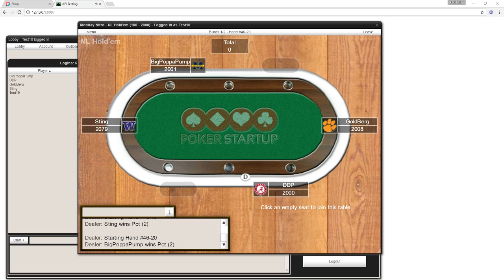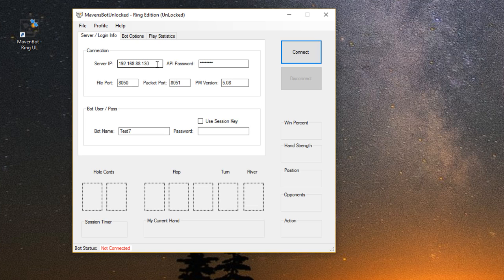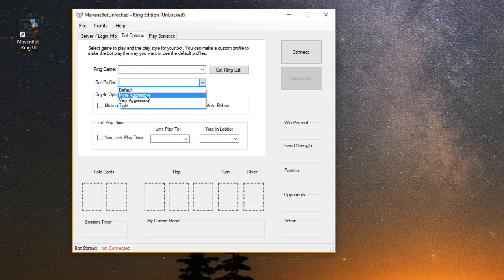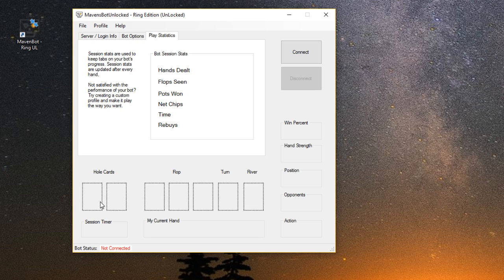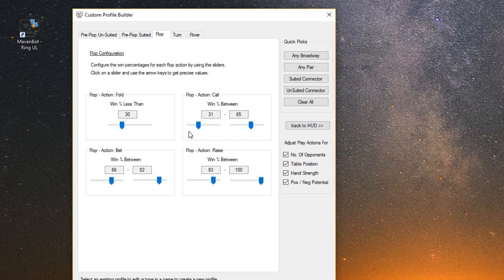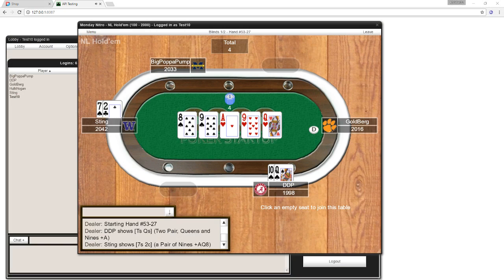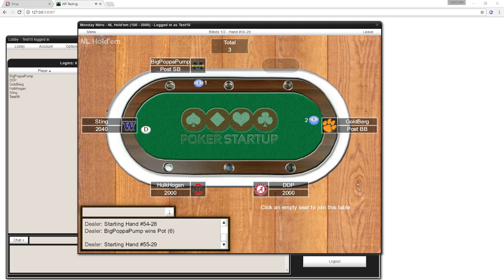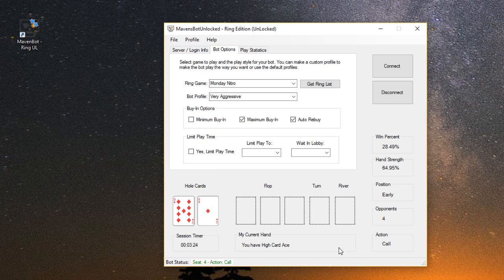MavenBot - Ring Edition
MavenBot will log into your Poker Mavens server and play No-Limit Texas Holdem.